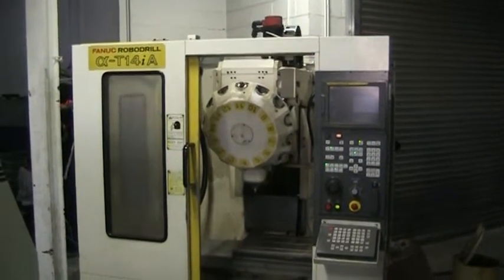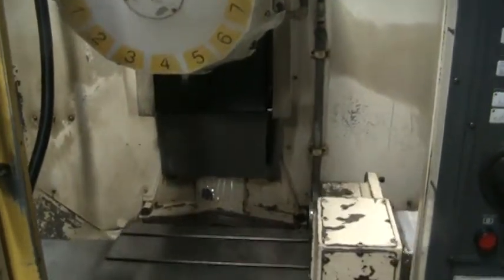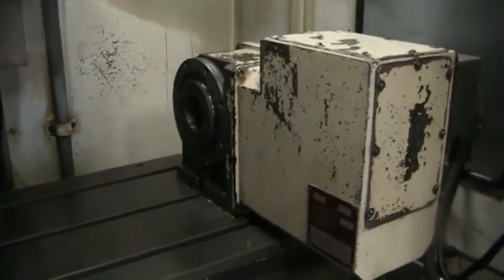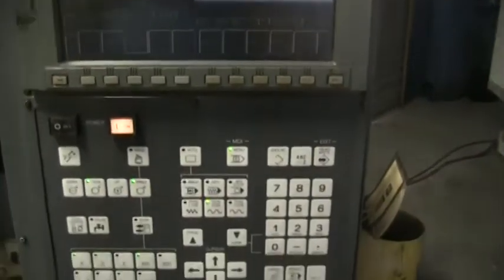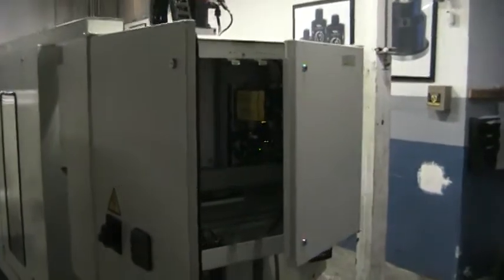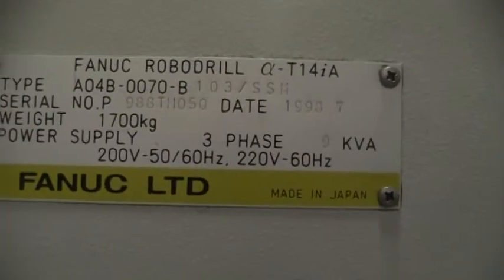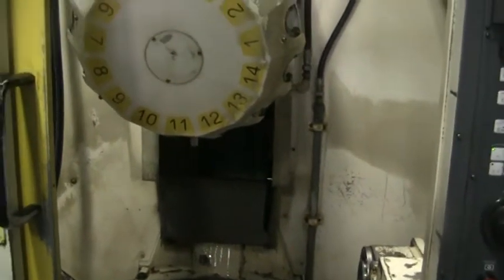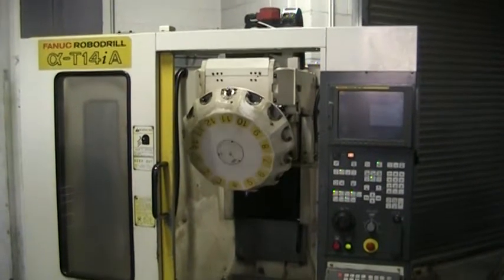335170 Fanuc Robodrill T14ia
General Specification as per Brochure (Please Verify Details):

Tool Changer:                                  14 ATC
Tool Taper:                                    BT30

Cutting Feedrates:                             591 IPM
Max. Tool Size:                                3.15" x 7.87"
Max. Tool Weight:                              7 Lbs.
Max. Load on Table:                            440 Lbs.
Rapid Traverse Rates:                          1180 IPM

Table:                                         25.6" x 14.9"
Table Top to Spindle Nose:                     6.30" - 17.73"

Equipped With:
  Fanuc 16iM CNC Control
  Keyboard Option
  4th Axis-Tsudokoma RN150
  Operations/Programming/Maintenance & Parts Manuals